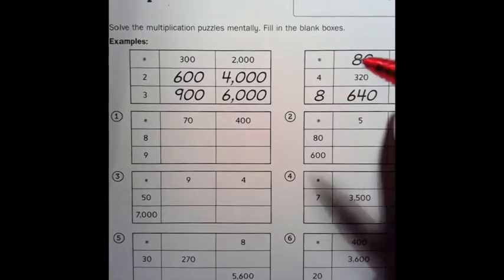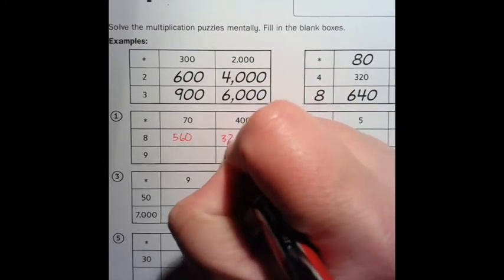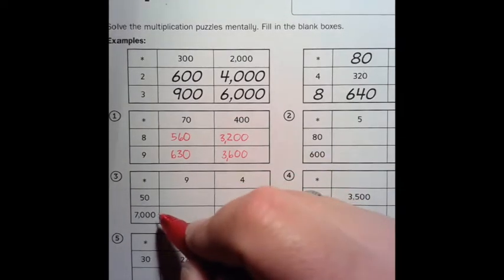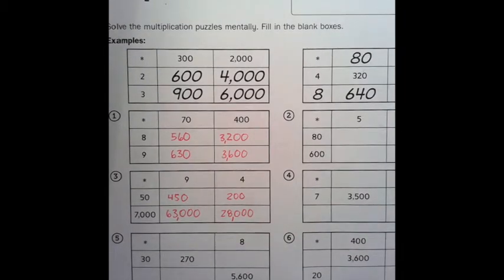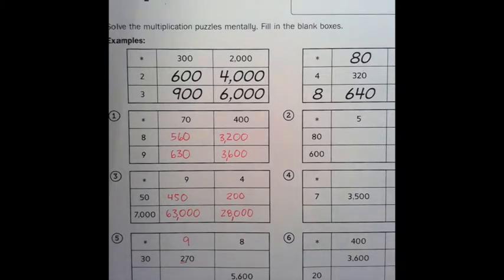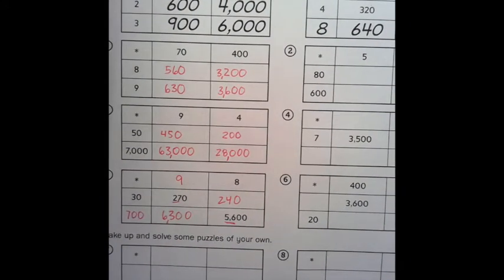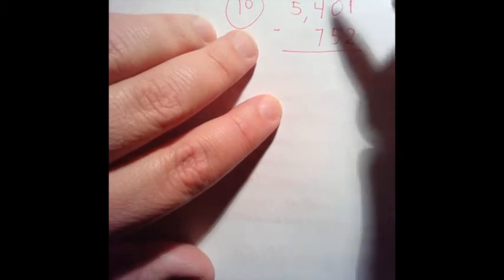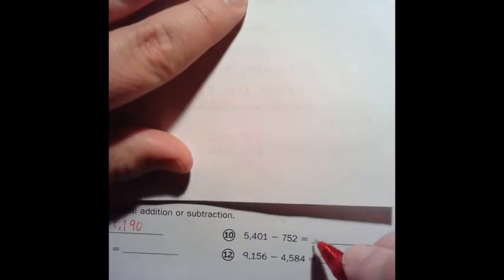Math Homework 4.1